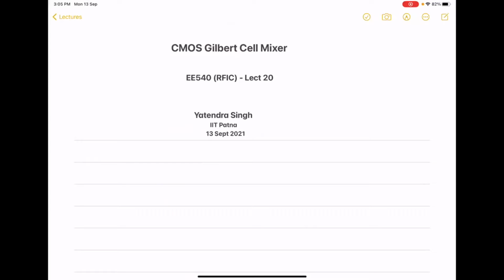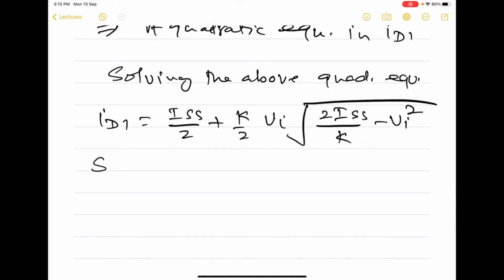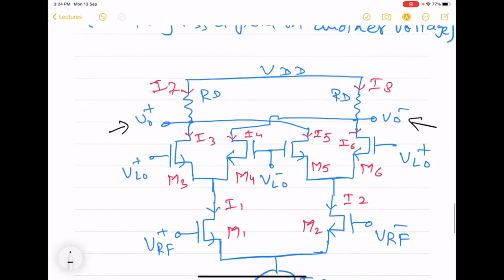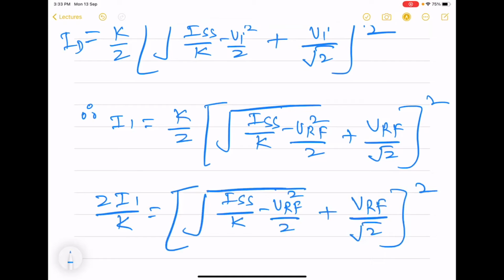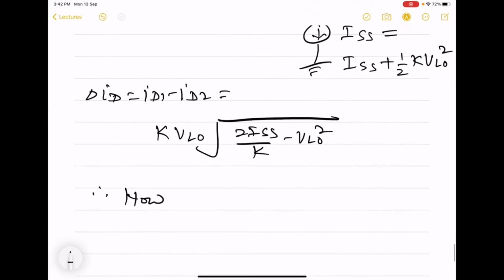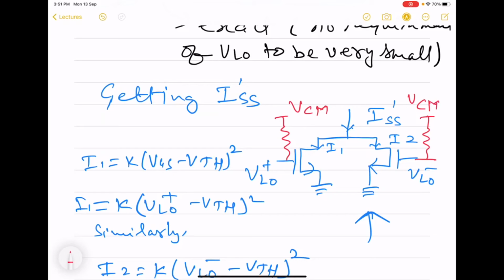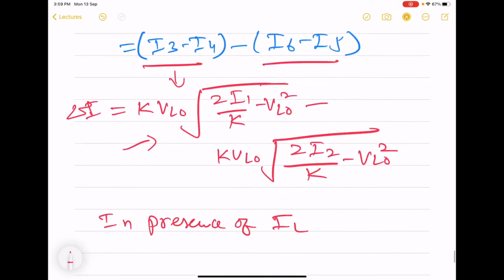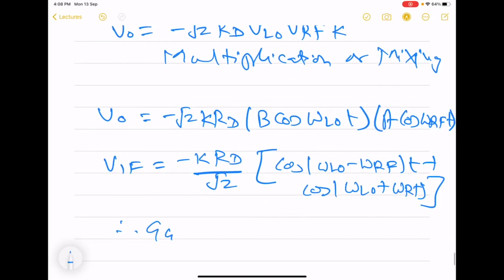Radio Frequency Integrated Circuits (RFICs) - Lecture 20: CMOS Gilbert Cell Mixer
Mixer Module (5/6):
Mixing for very small LO
Linearization of Gilbert Cell